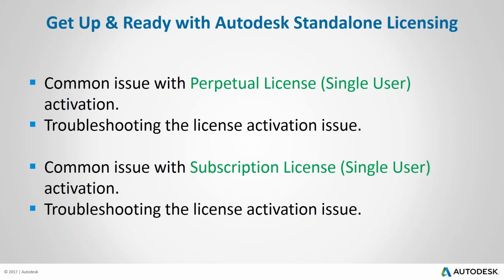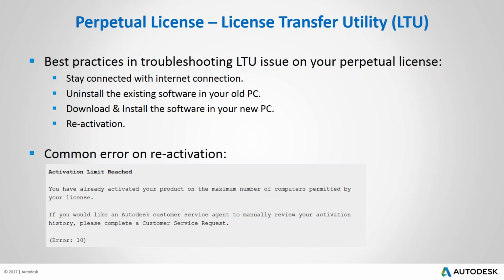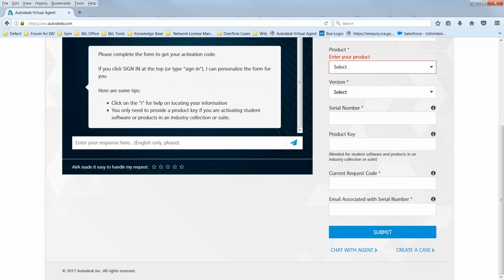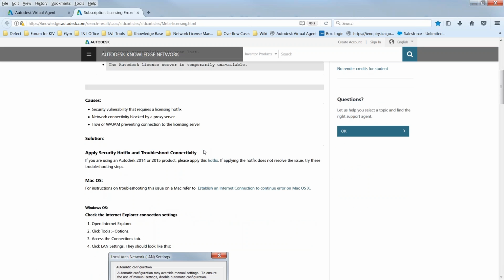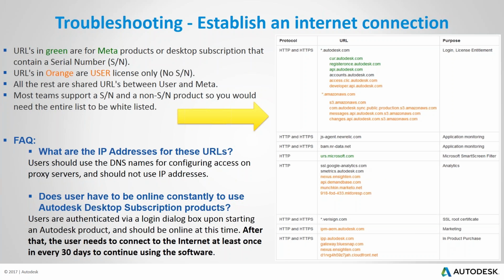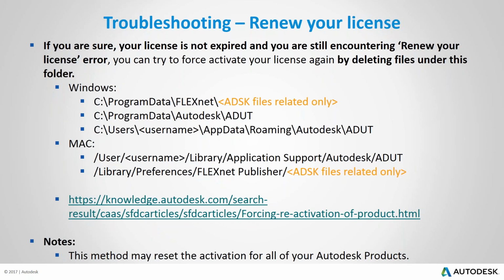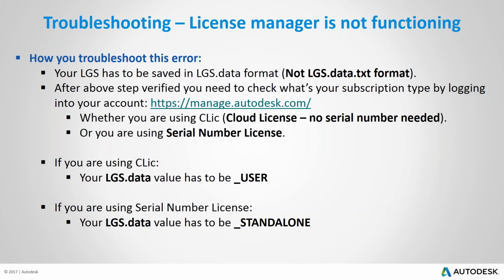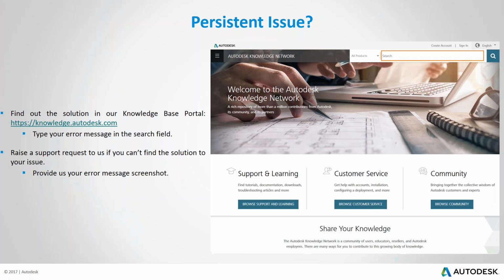Get Up & Ready with Autodesk Standalone Licensing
Get Up & Ready with Autodesk Standalone Licensing Need a technical help? Please visit our Autodesk Knowledge Network